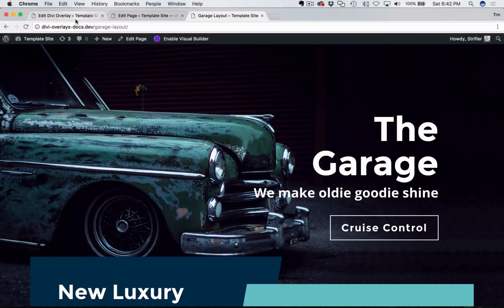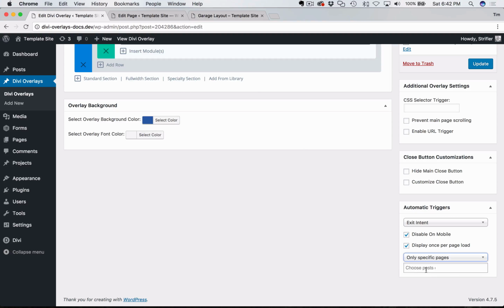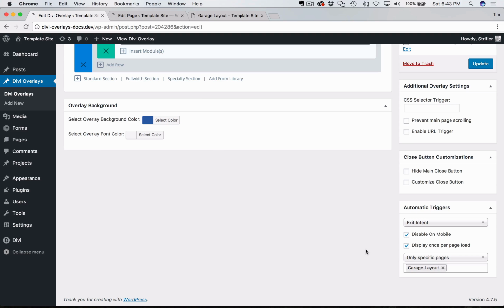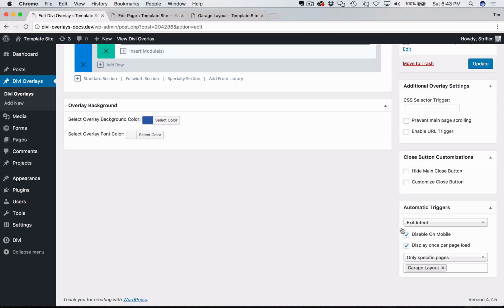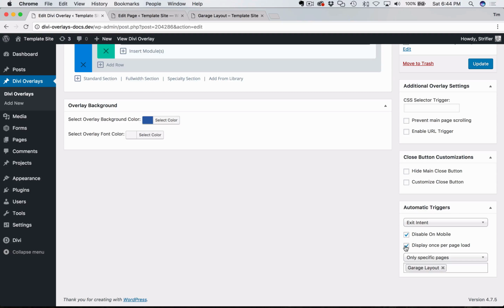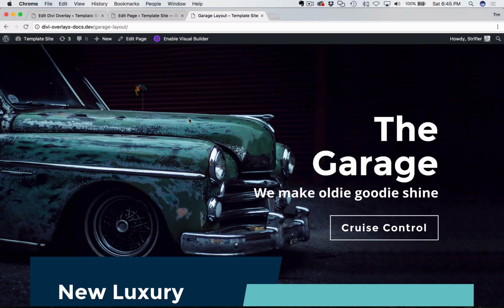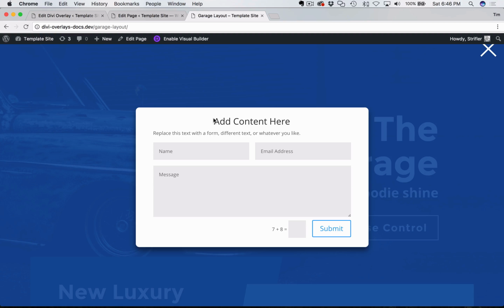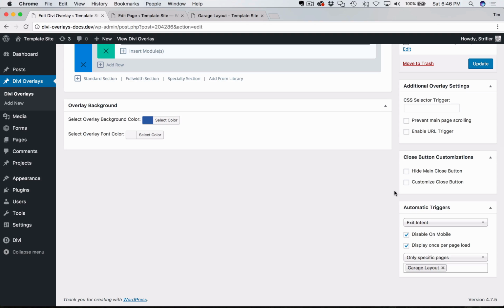Exit Intent Pop Up Trigger With Divi Overlays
This tutorial shows you how to create exit intent triggers for your popups, modals, and overlays, using the Divi Overlays plugin by Divi Life.